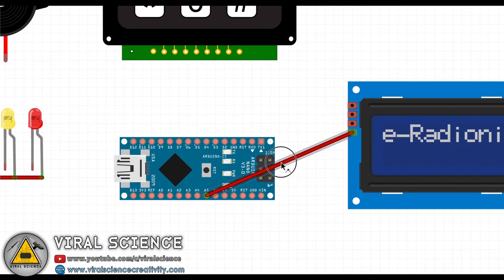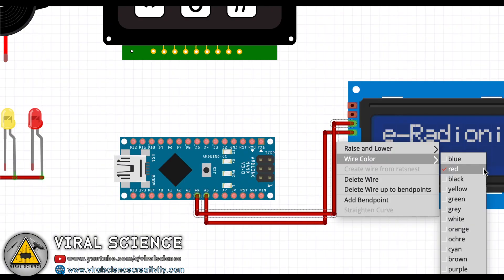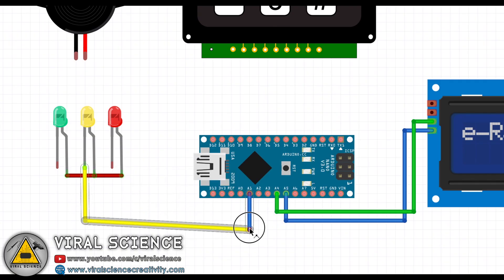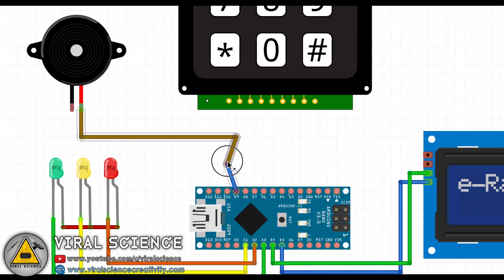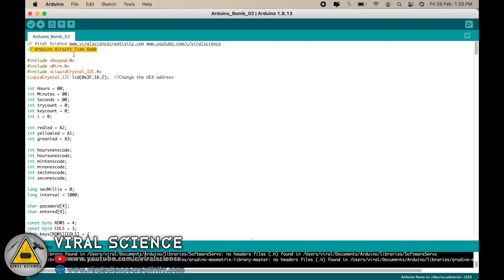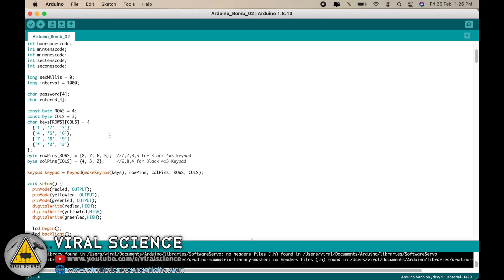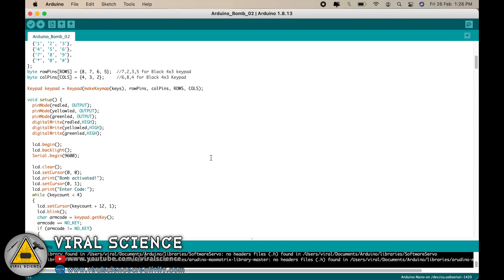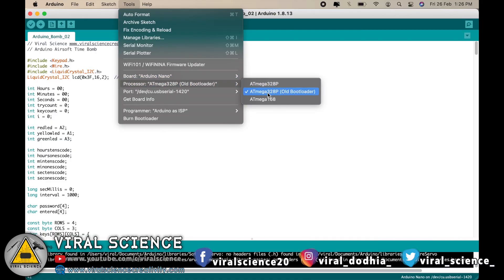Arduino Airsoft BOMB | CSGO Bomb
Hey friends in this video I will show you how to make Arduino Airsoft bomb CSGO BOMB

Materials:-
Arduino NANO
I2c 16x2 LCD Display
Keypad 4x3
LED
Buzzer
Jumper
Breadboard

VIRAL SCIENCE ©